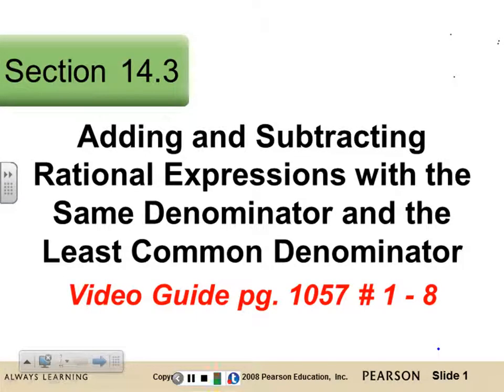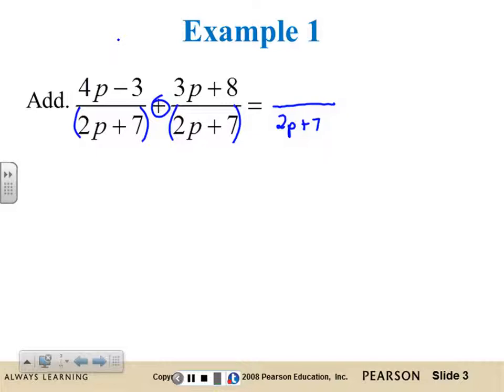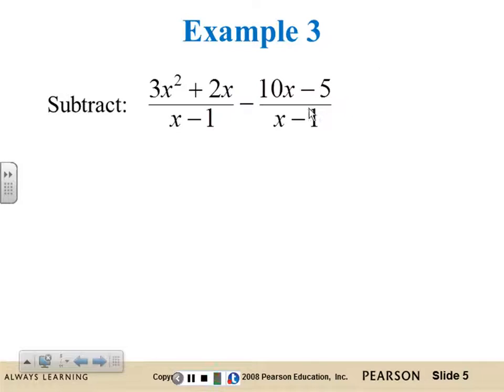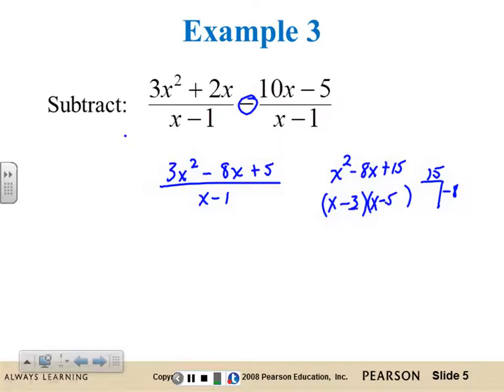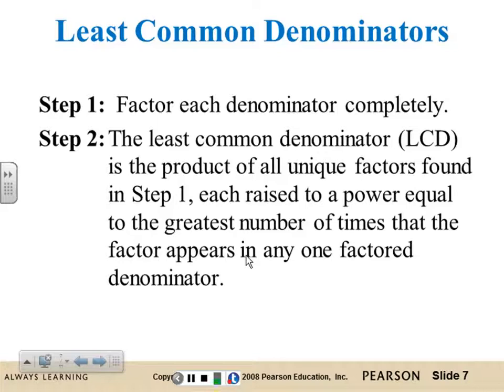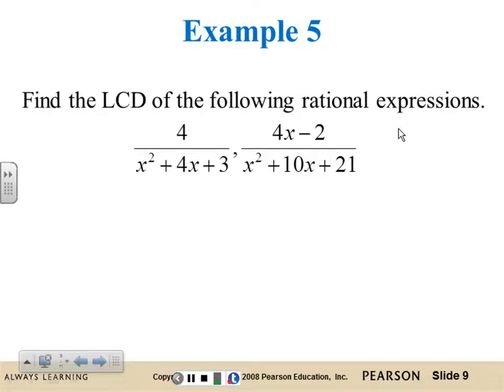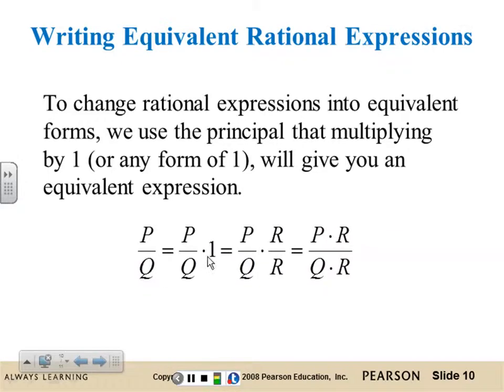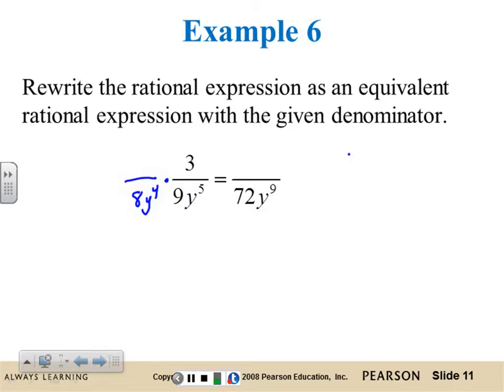14.3 Adding and Subtracting Rational Expressions with Same Denominator